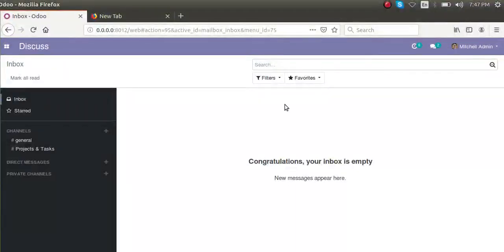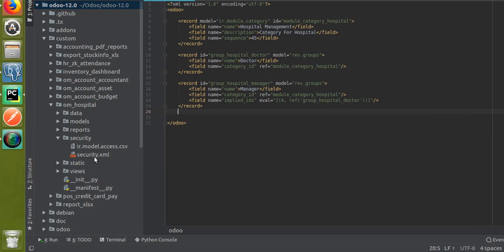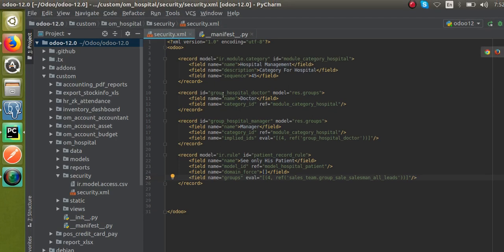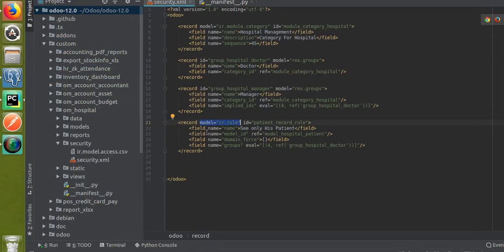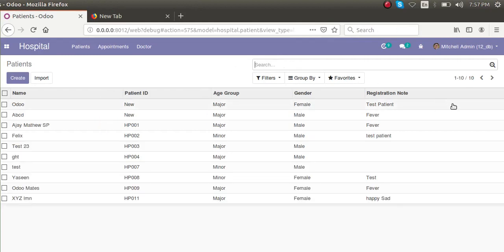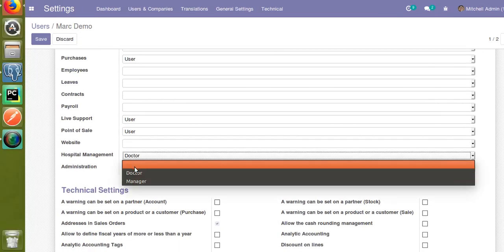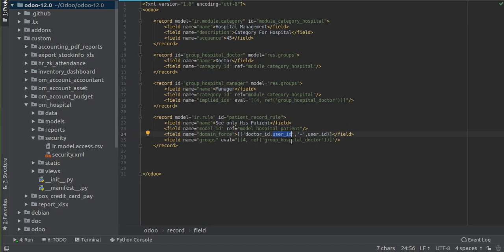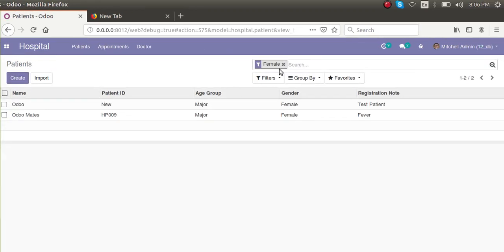Record Rules in Odoo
How to create record rules in Odoo. Step to create new record rules in odoo with example.

Record rules are conditions that records must satisfy for an operation (create, read, update or delete) to be allowed. It is applied record-by-record after access control has been applied. - a domain used to check whether a given record matches the rule (and is accessible) or does not (and is not accessible).